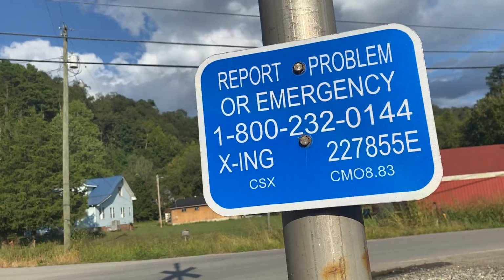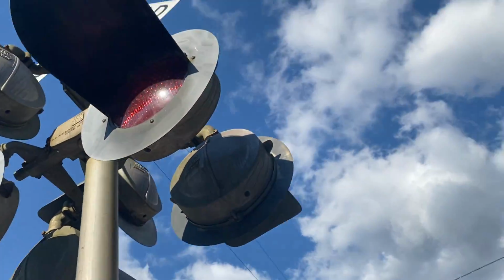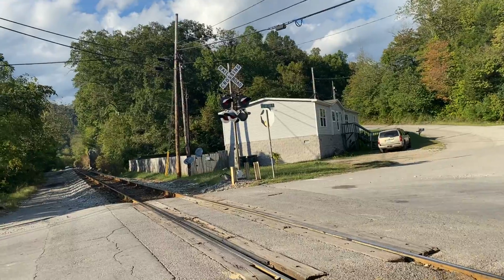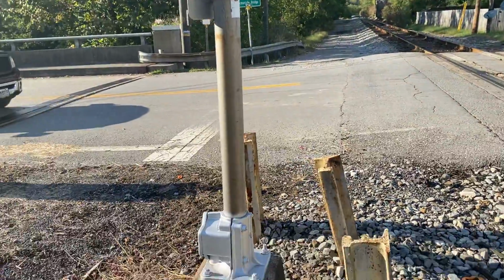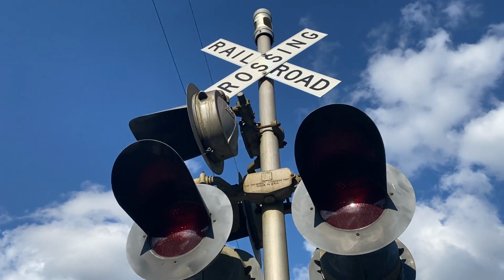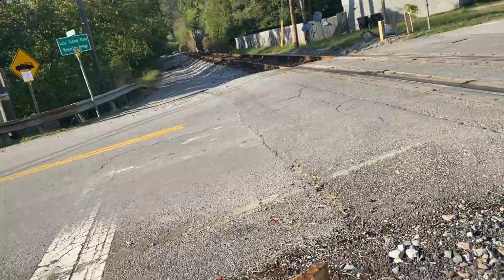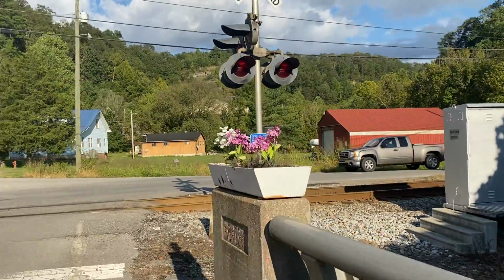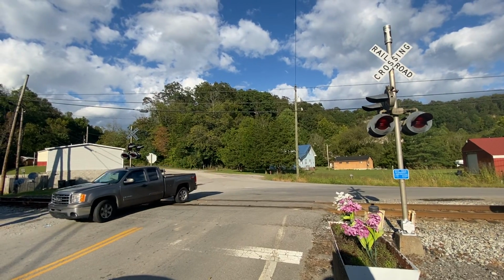KY-777 railroad crossing tour, Langley Kentucky